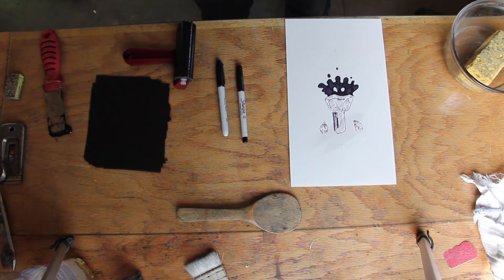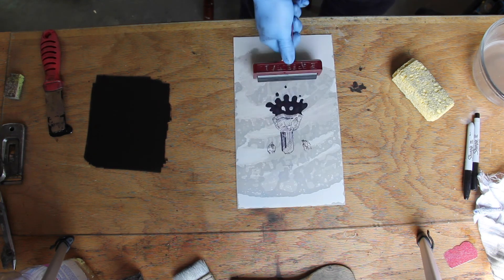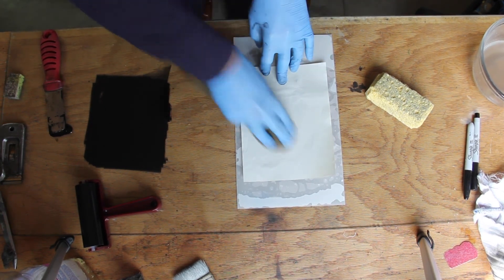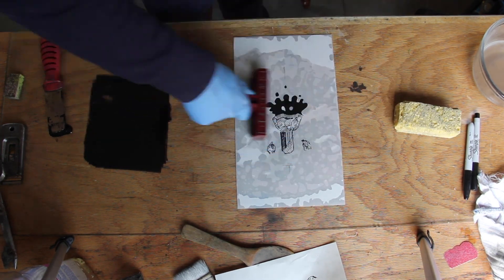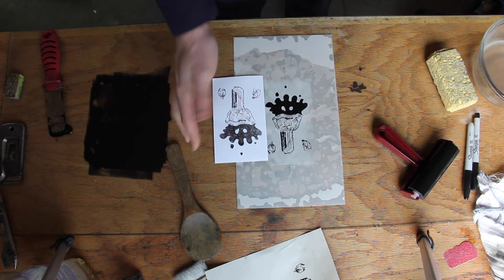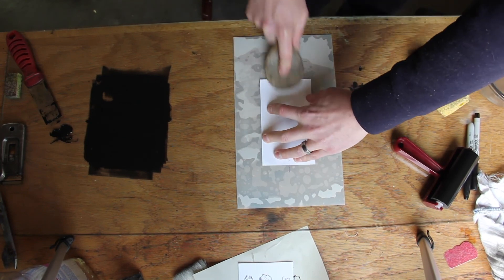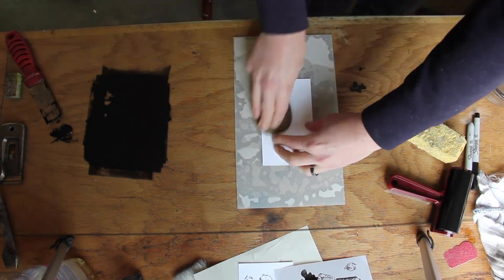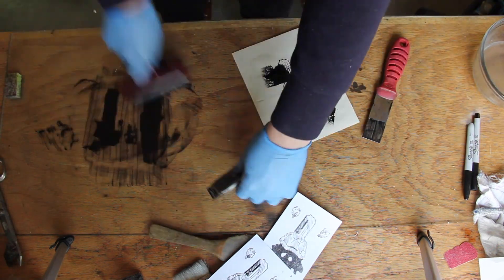Polyester Plate Lithography (Home Studio)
Tutorial on printing a polyester plate (also known by brand names as Smart Plates or Pronto Plates) at home without a press. This video assumes some knowledge of hand-printing and home clean up procedure, as well as a familiarity with the basics of lithography printing. Much quicker and more accessible than Kitchen Lithography.